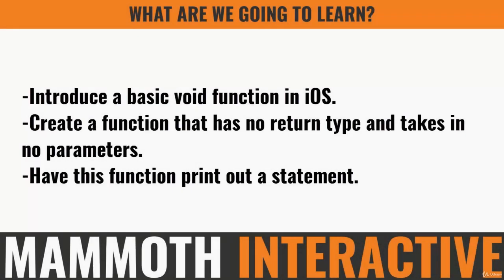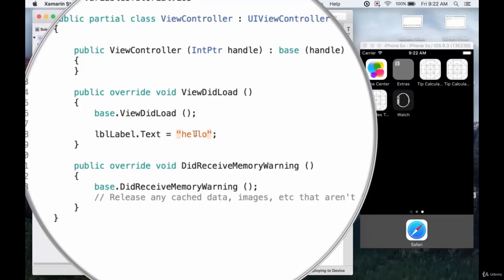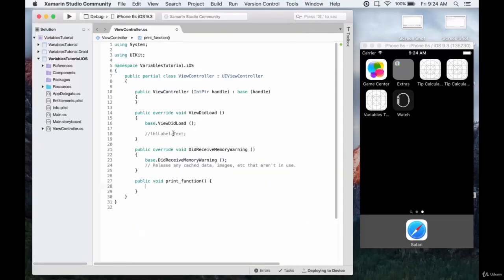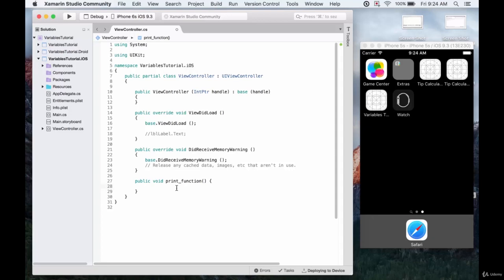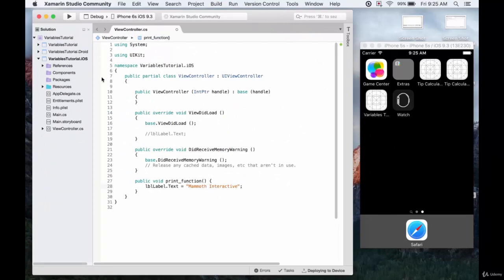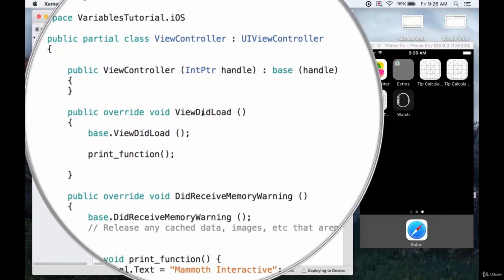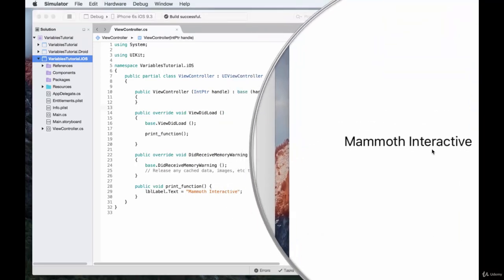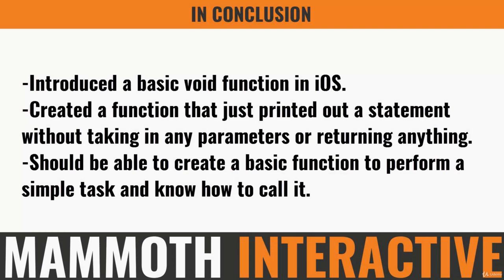Cross-Platform Programming in Xamarin for App Improvement (2 Basic Void Function Without Parameters)